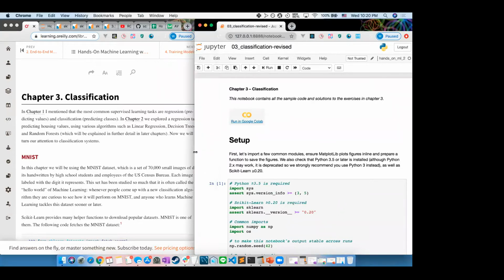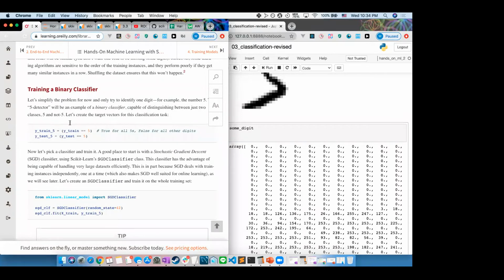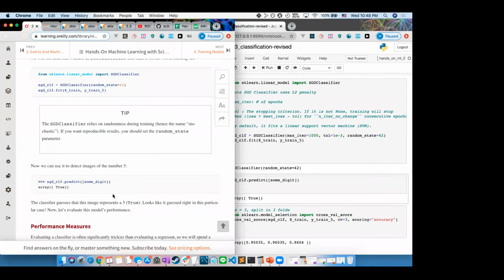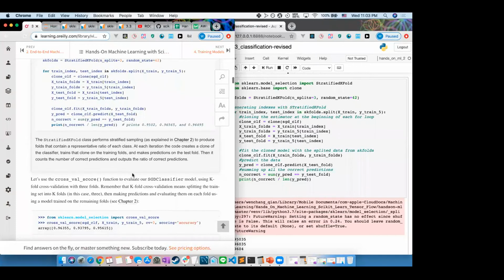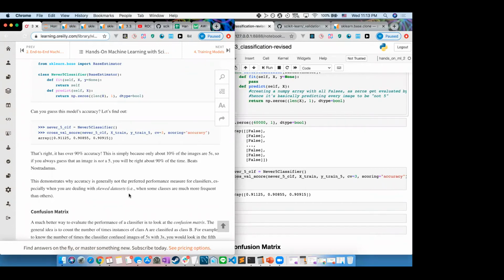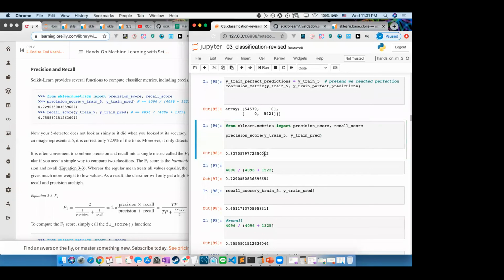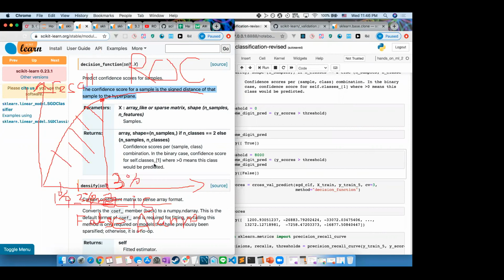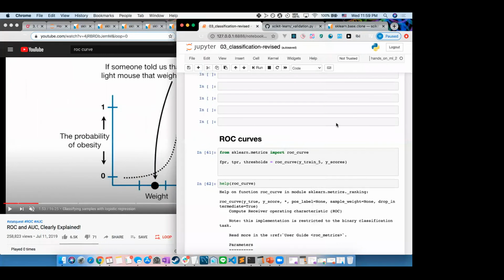TWIML Hands-on ML Meetup - 07/1/20